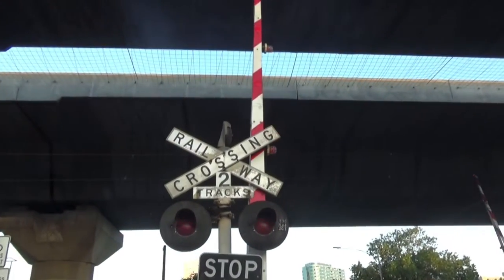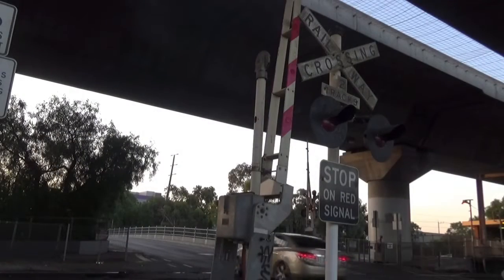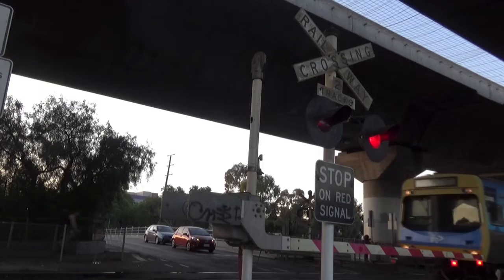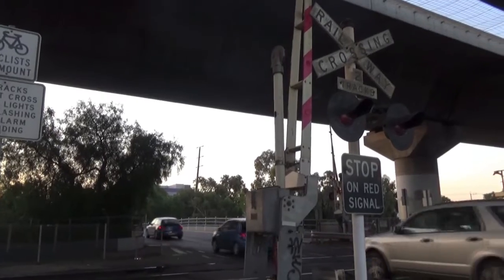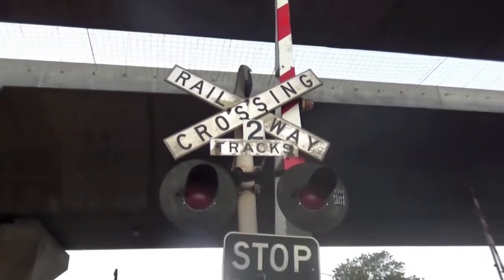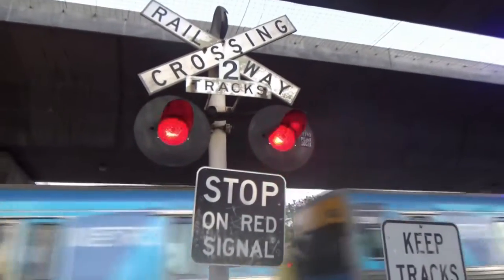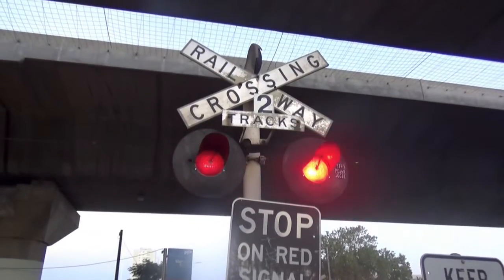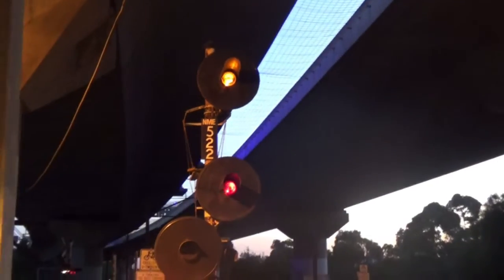old railroad crossing at Macaulay station